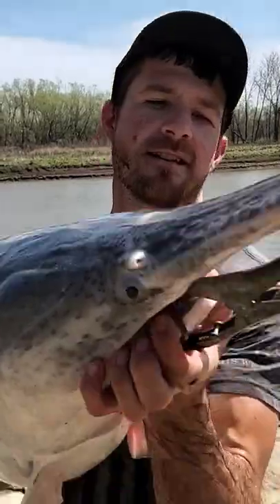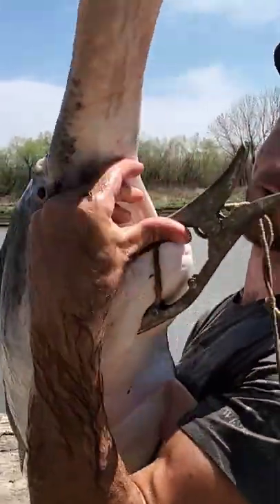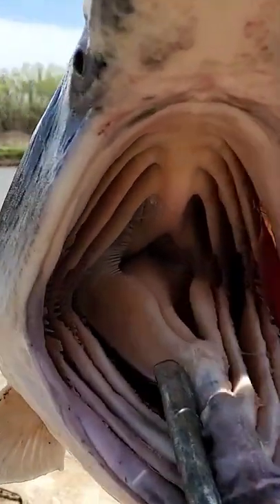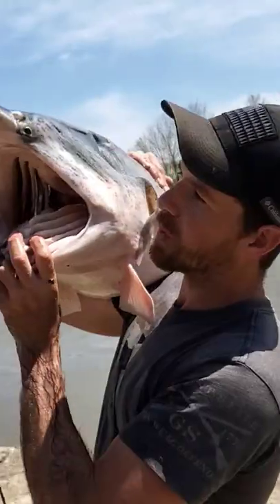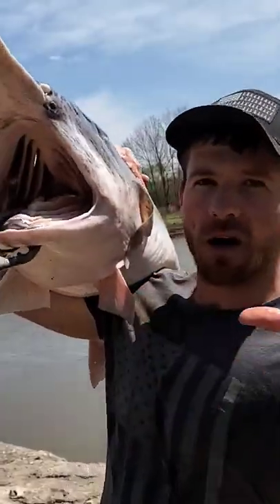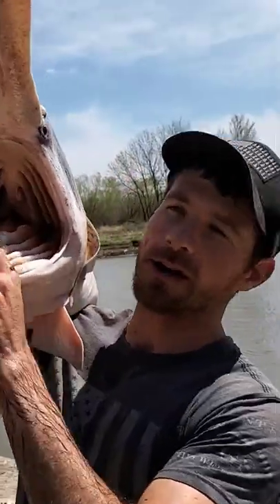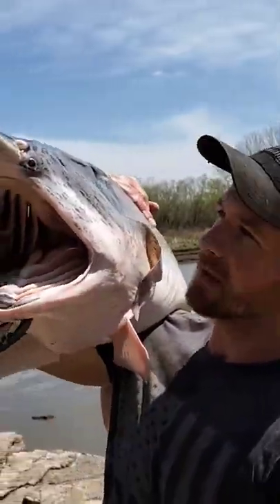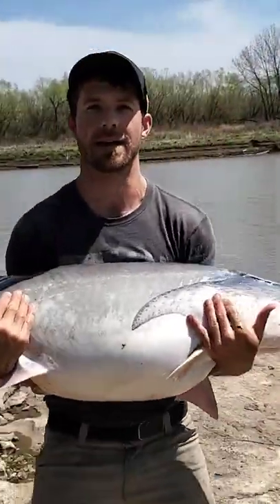Inside a paddlefish mouth!